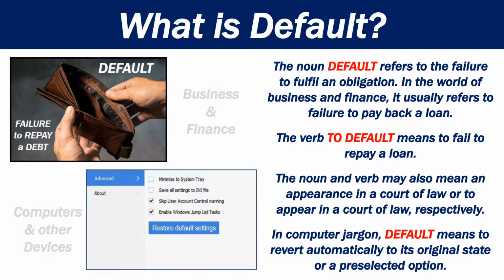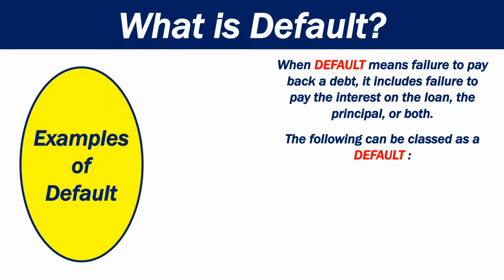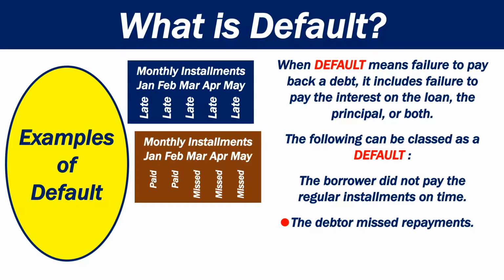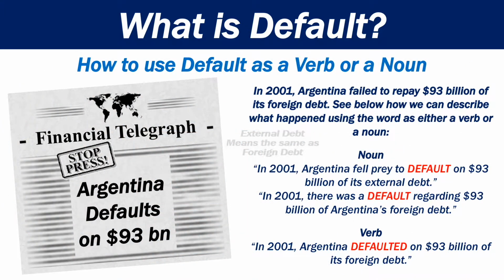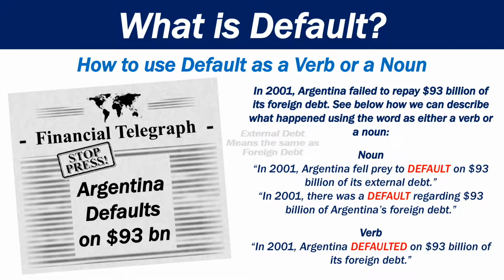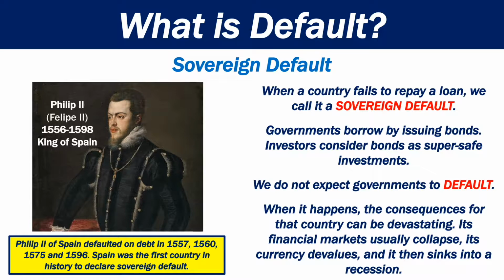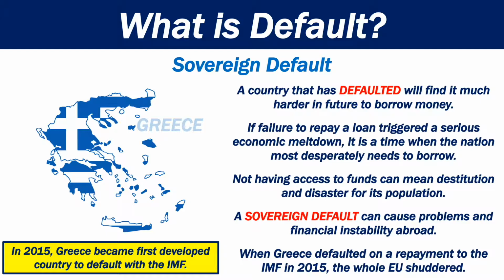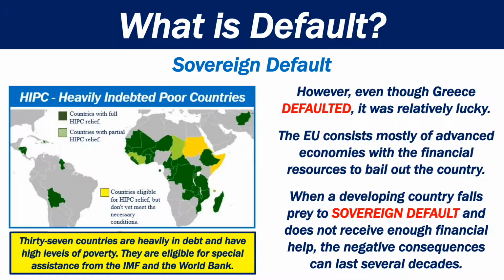What is Default?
This video explains the meaning of the term 'default'. In the world of business and finance, the term 'default' is commonly used to refer to failure to pay back a loan.